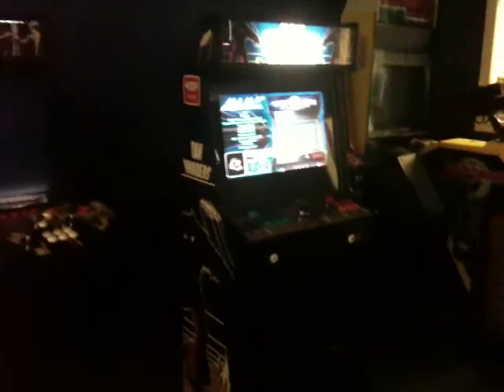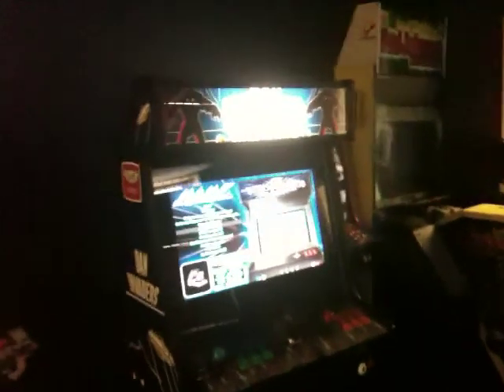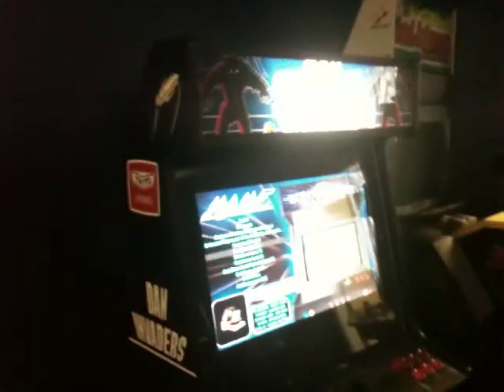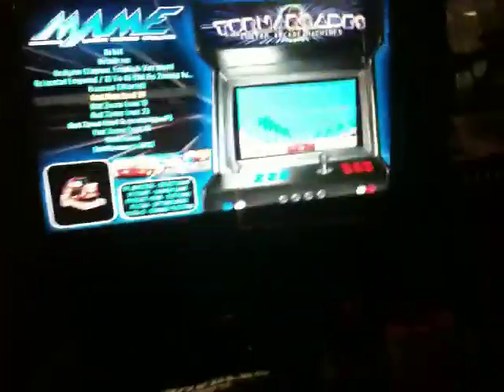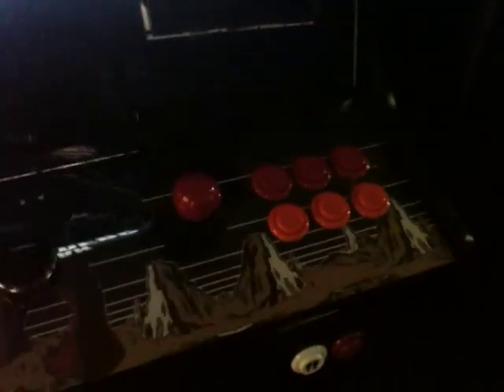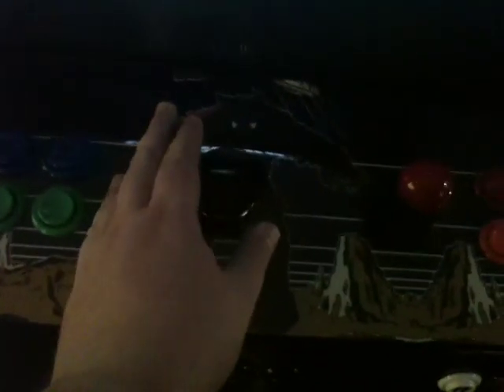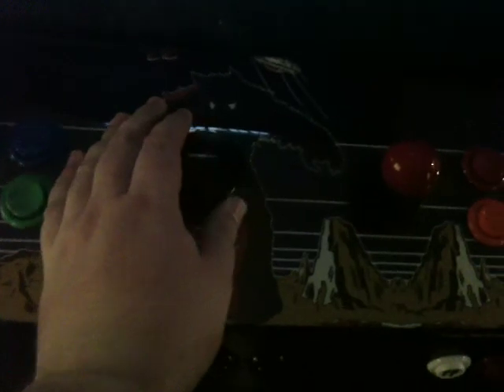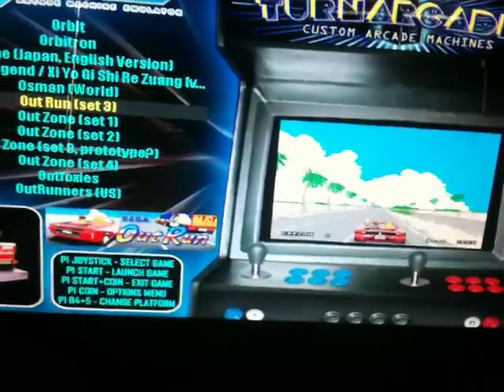Slimline Master 6 - Overview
A custom 'Slimline Master' Turnarcades arcade machine, completed June 2011. This video gives a look at the overall finish and closer look at the features, fitted options and artwork. All software examples shown are for demonstration purposes only.